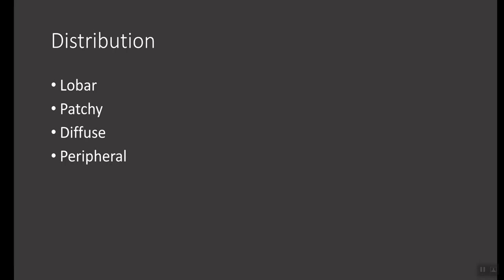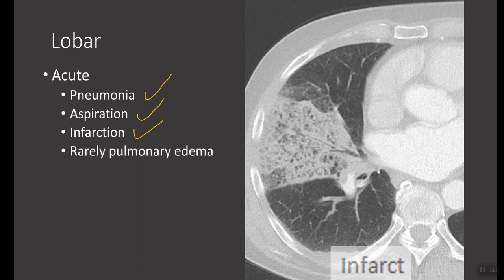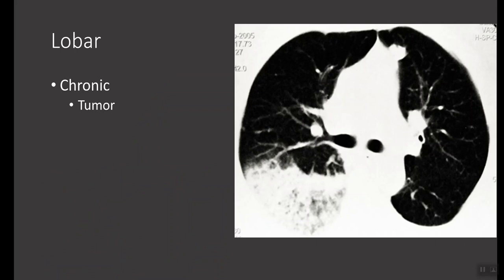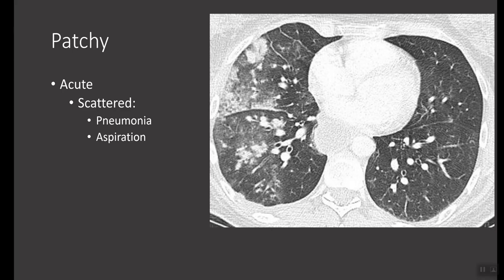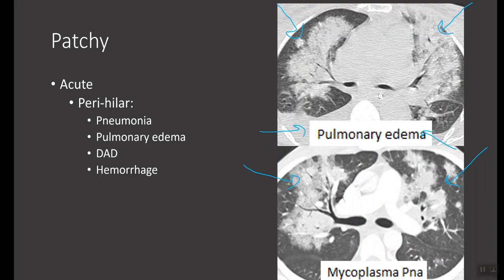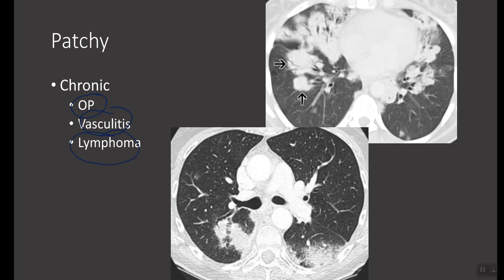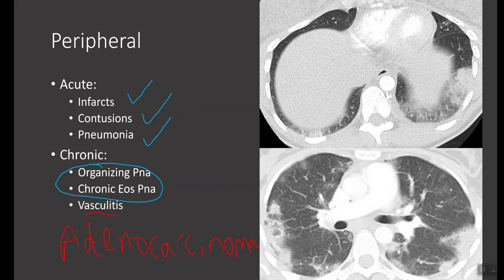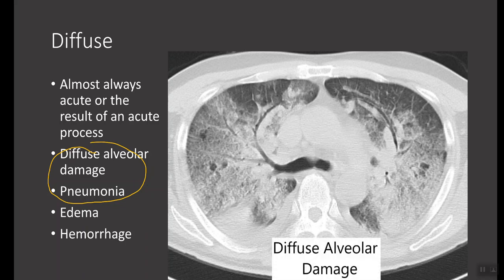Opacities Part 2